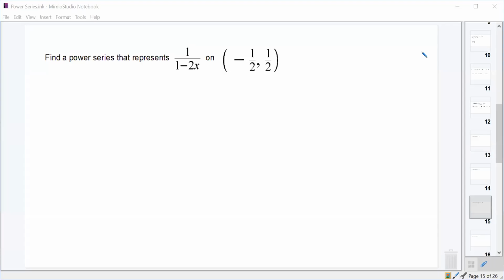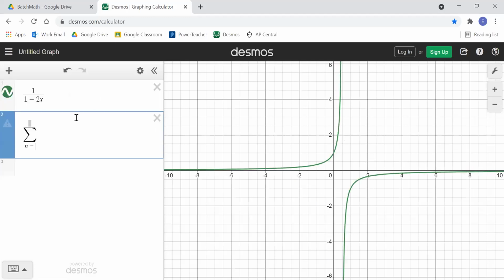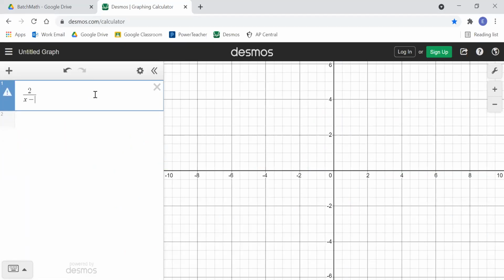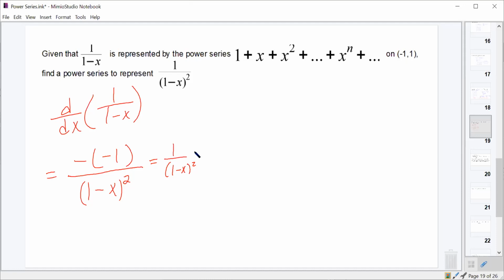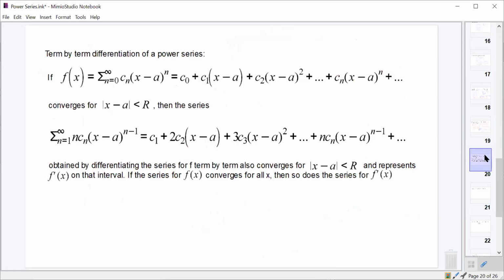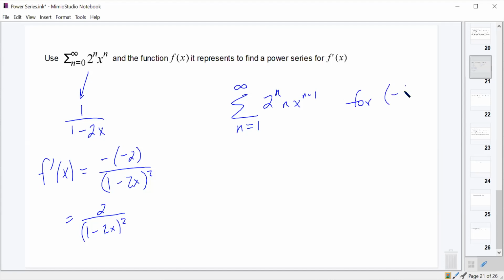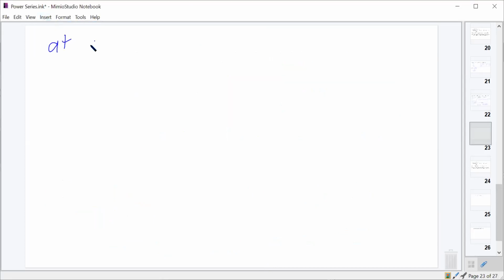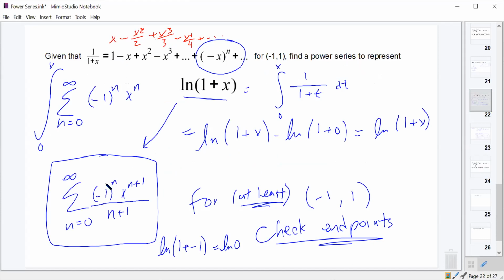4-16-21 Period 5